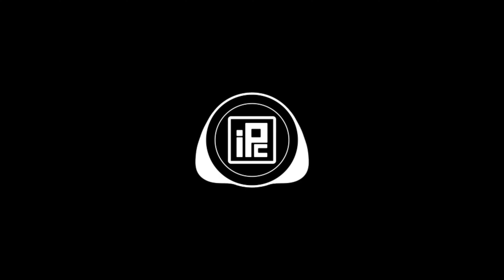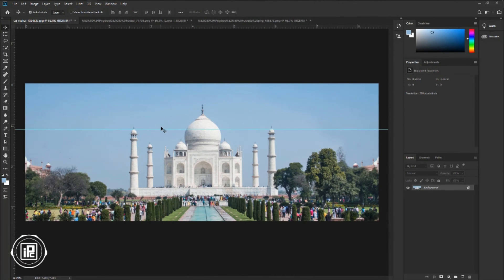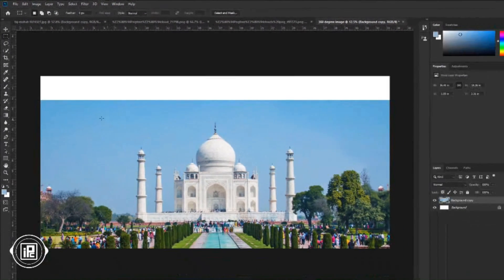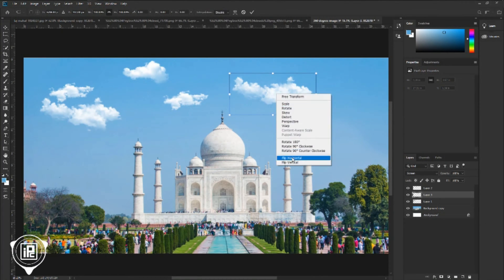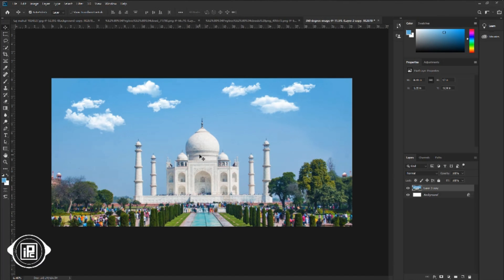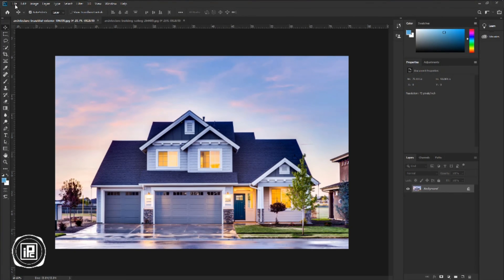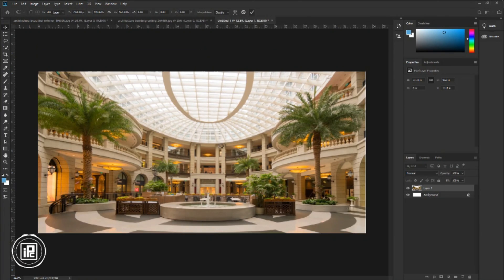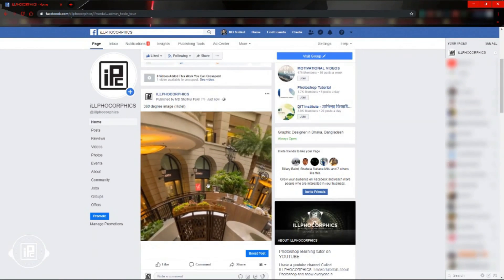Create Facebook 360 degree Photo in Photoshop. iLLPHOCORPHICS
In this new and awesome tutorial, I show you how can you create this awesome Facebook 360 degree view photo in photoshop. I show you all the methods and tricks. step by step so that everyone can create this awesome facebook 360-degree view image. If you are a beginner you can also crete this effect easily. I hope that you will like this tutorial. So watch the tutorial carefully until the end, and learn how can you also create this 360 view photo in photoshop. Don't forget to tell me your valuable word in the comment section below. and tell me what is the result you got with your image.

KEEP LEARNING